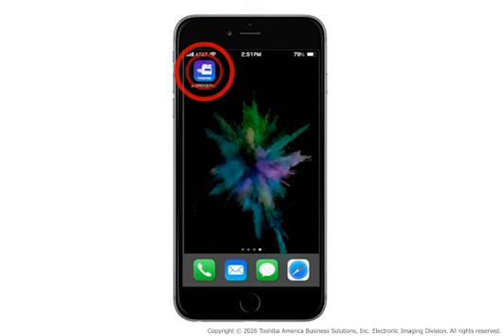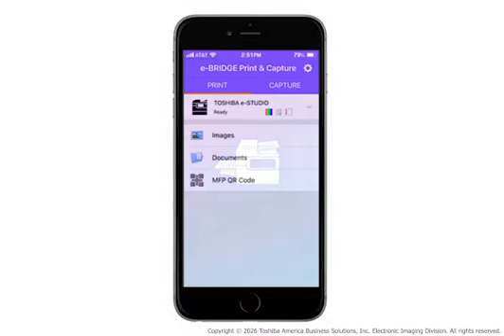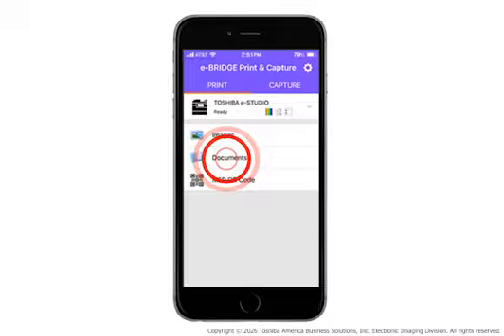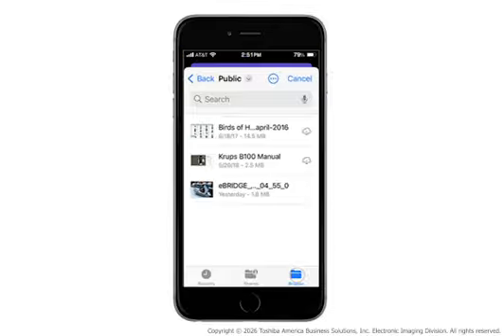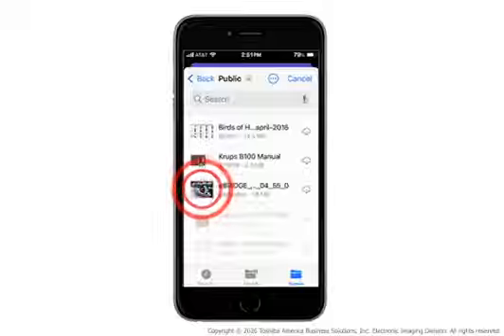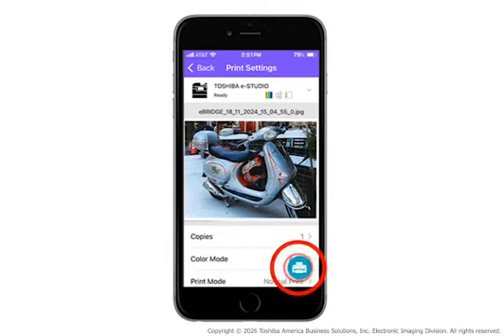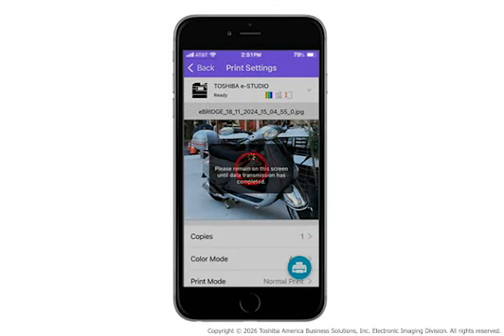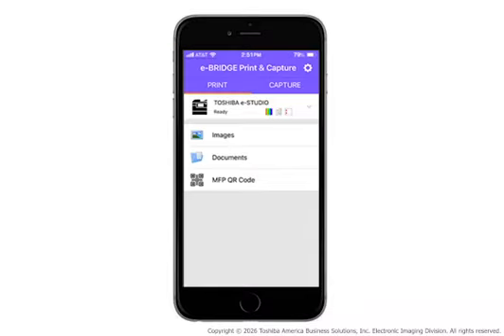Print from Cloud via e-BRIDGE Print & Capture (iOS) on Toshiba 2521AC | Mobile Printing Guide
Learn how to print documents from cloud storage using e-BRIDGE Print & Capture (iOS) on the Toshiba e-STUDIO 2521AC. This video walks through accessing cloud files on your iPhone or iPad and sending them directly to the MFP for printing.

Printing from the cloud helps improve flexibility, reduce dependency on local storage, and streamline document access for on-the-go workflows using iOS devices.

Watch the full 2521AC Video Training Modules (English) playlist for more step-by-step how-to videos.